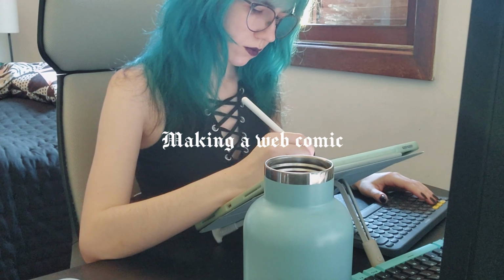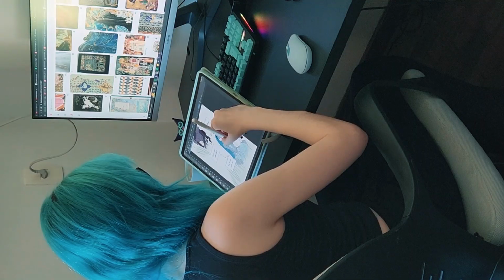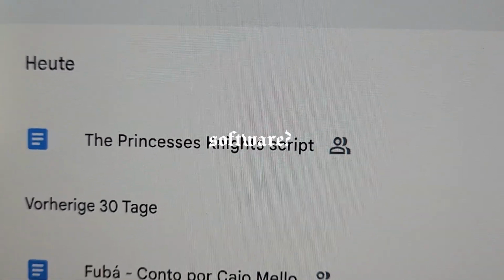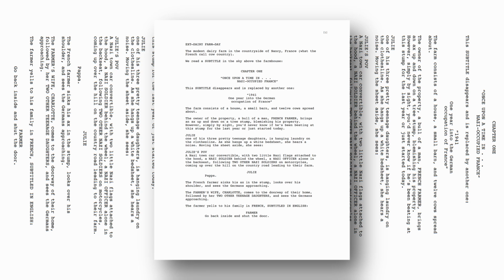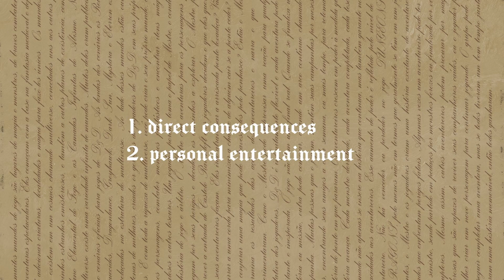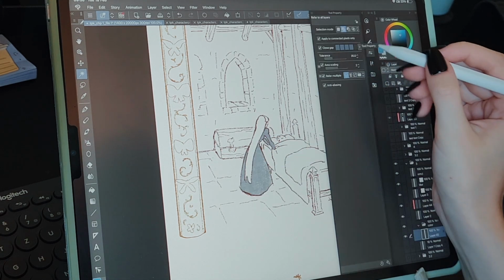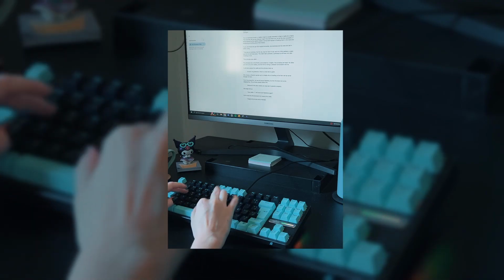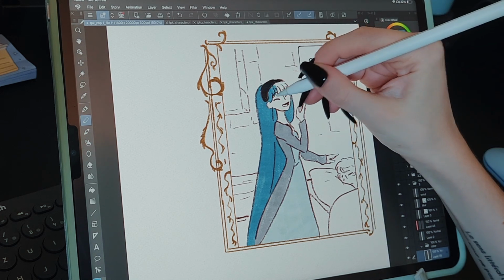How I wrote my comic script ✦ Webtoon process pt.1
Hey Princess, I really hope this personal approach of mine is helpful to you! Let me know if you have more questions :)